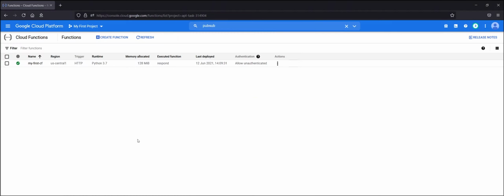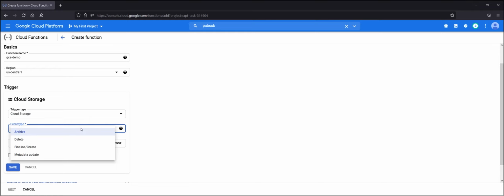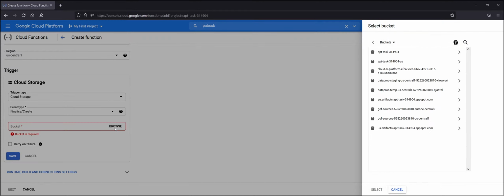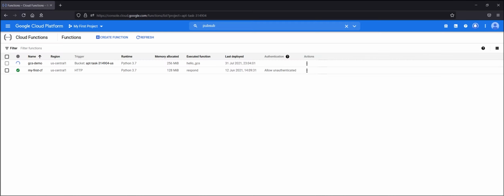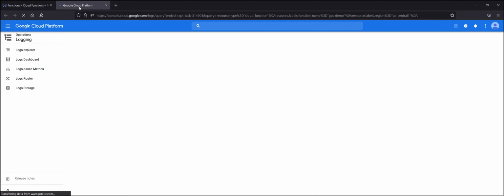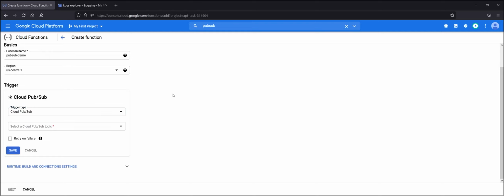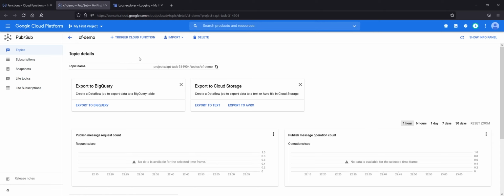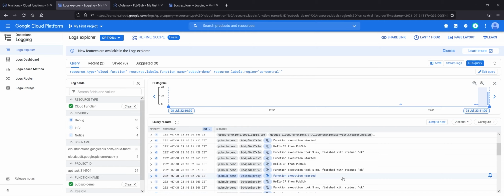Function Triggers | Cloud Functions | Google Cloud Series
In this video we'll learn about triggers that are available for Cloud Functions.

We'll learn about Google Cloud Storage and PubSub triggers and will also see a sample of how they work.

This video is part of the course Introduction to Cloud Functions.

Other courses in this series